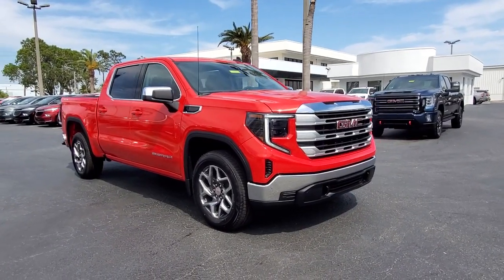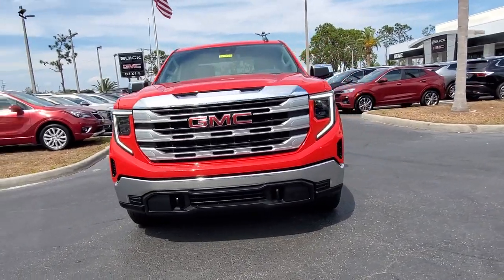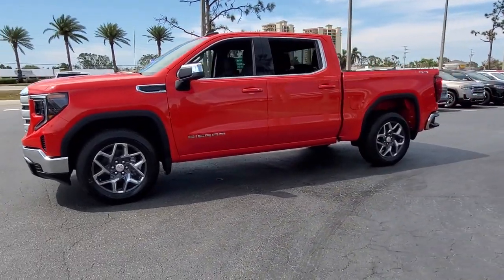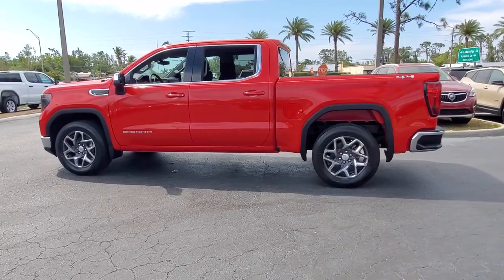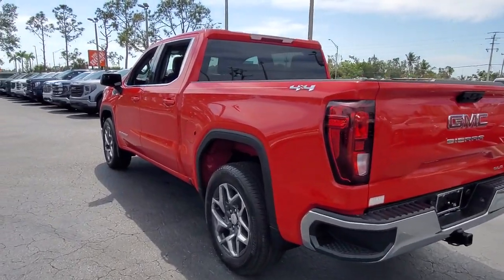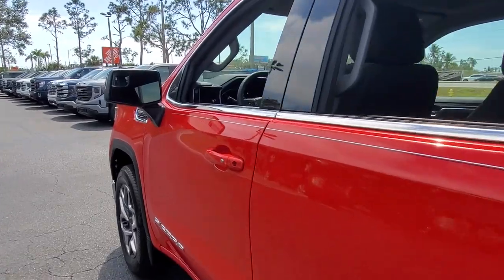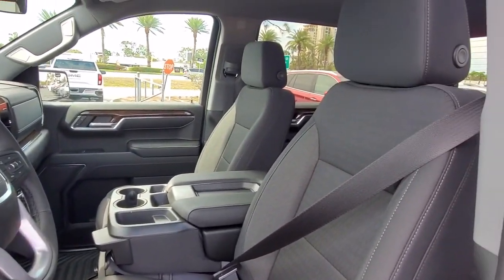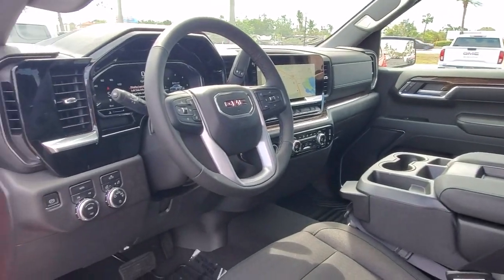2023 GMC Sierra_1500 Cape Coral, Estero, Bonita Springs, Naples, Fort Myers T23453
Cardinal Red New 2023 GMC Sierra_1500 SLE available in Fort Meyers, Florida at Dixie Buick, GMC.  Servicing the Cape Coral, Estero, Bonita Springs, Naples, Fort Myers, FL area.

 Price includes: $1500 - GMC Bonus Cash. Exp. 04/03/2023